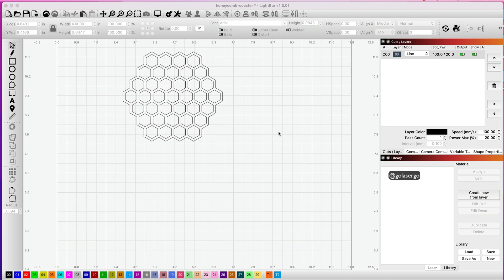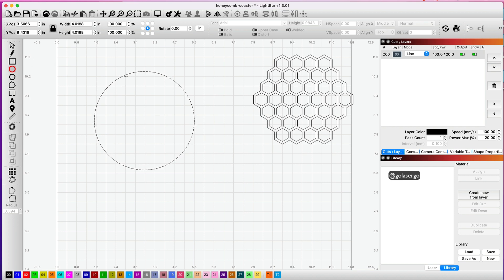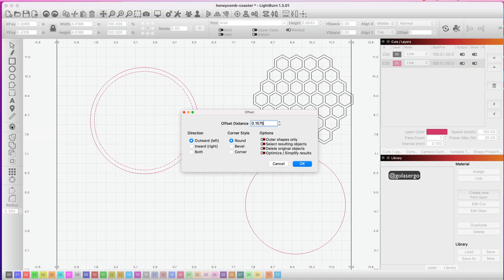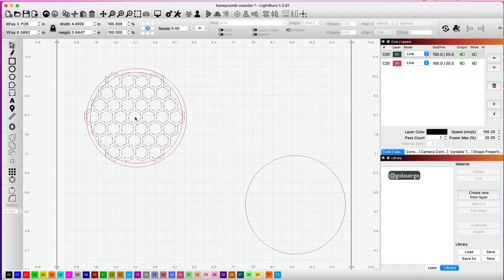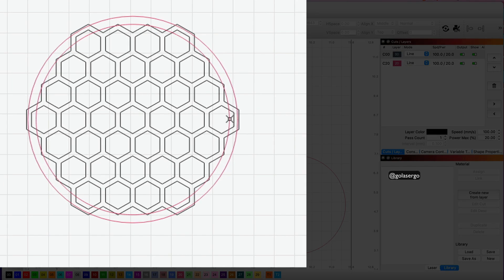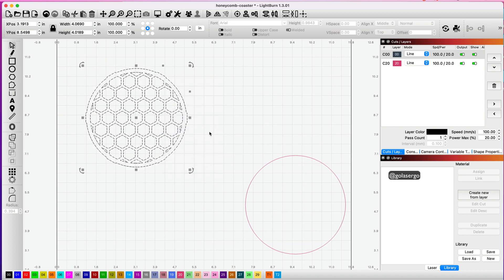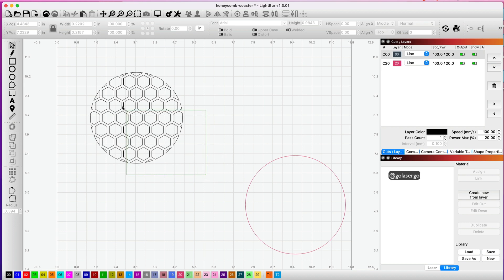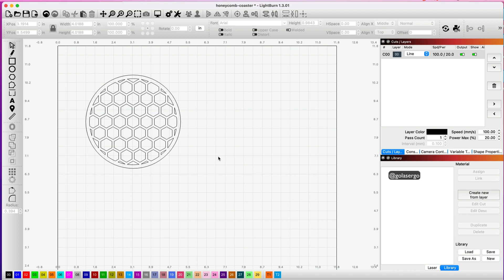How to Make a Round Hexagon Coaster in Lightburn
In this video, you will learn how to turn a hexagon shape into a round coaster using LightBurn software. This video is in response to a request from a viewer.